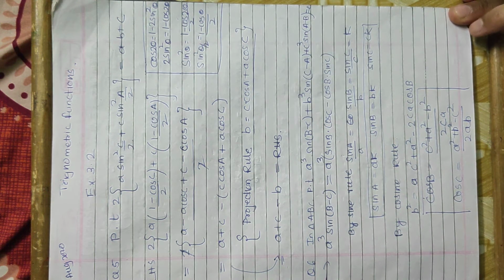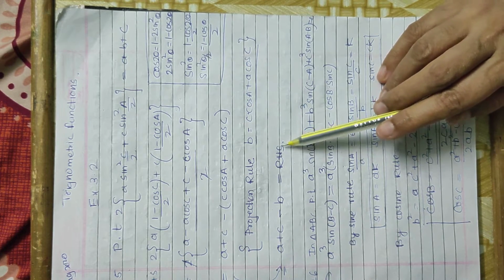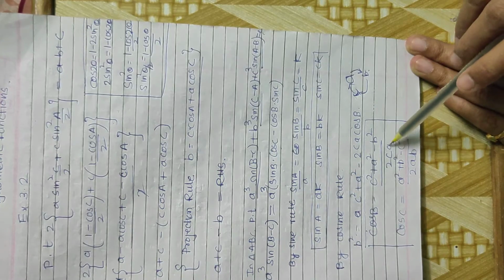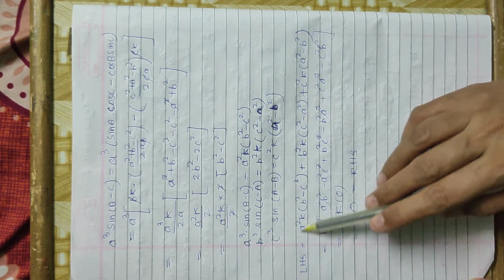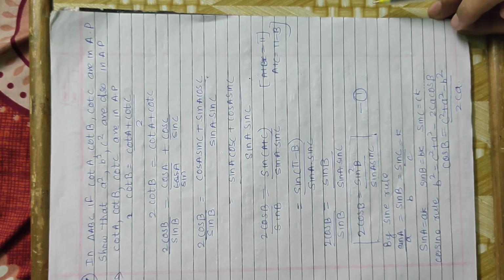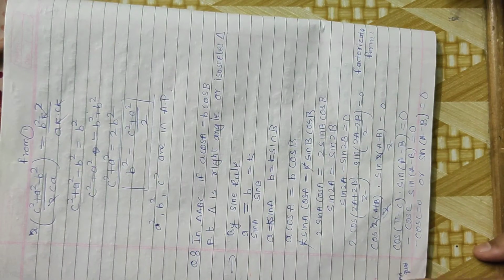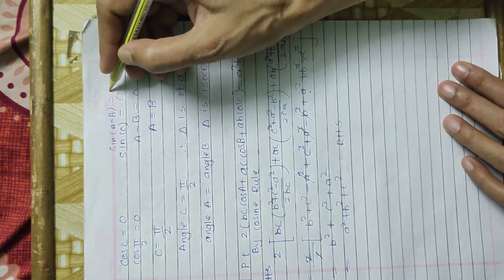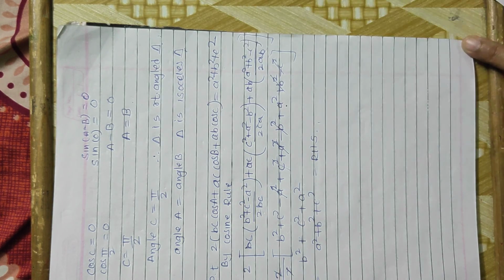12th Sci Maths Part I Trigonometric functions Ex 3.2. Q.5,Q.6,Q.7,Q.8,Q.9